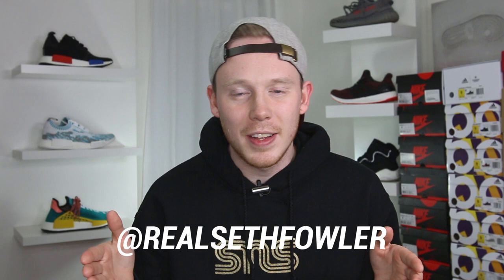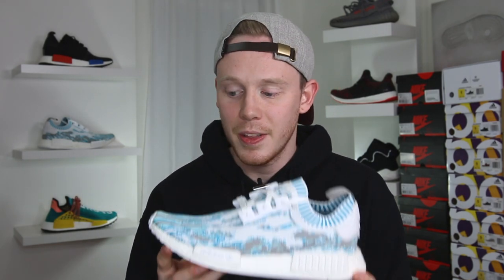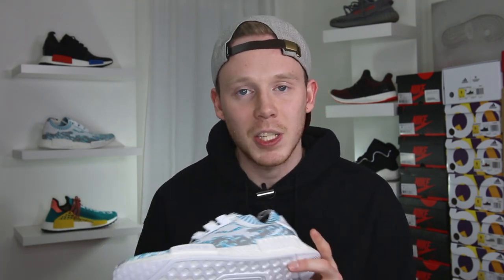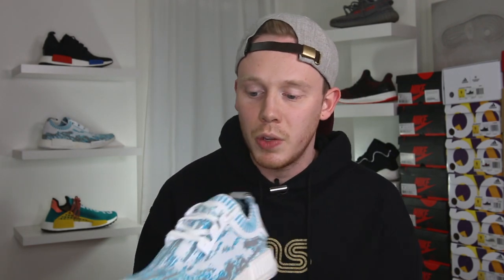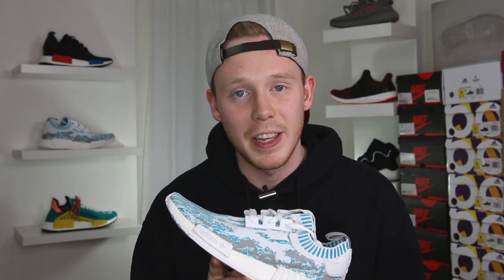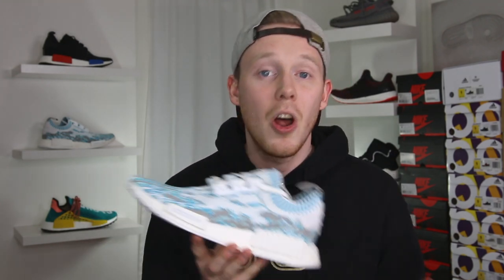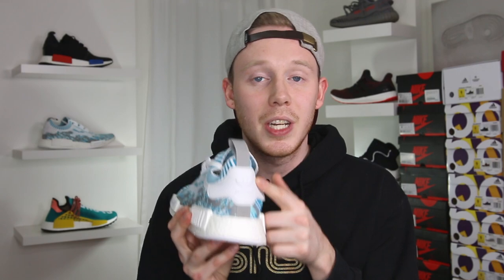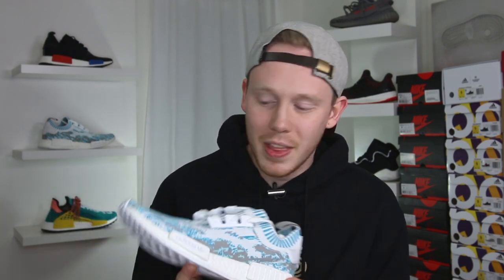ADIDAS SNS NMD R1 DATAMOSH REVIEW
Today I'm reviewing last years popular Adidas X SNS Datamosh NMD! This coveted NMD was one of the best collaborations of last year. The Datamosh NMD came in two colorways and had a very limited release.

Camera & Accessories

32GB SD Card

128GB SD Card

Sound Equipment

Lighting